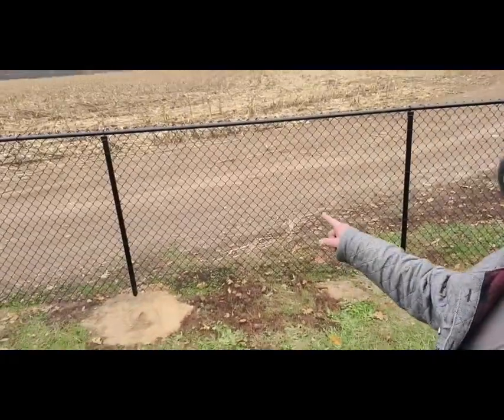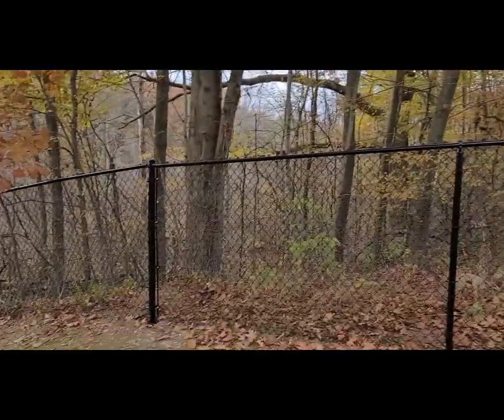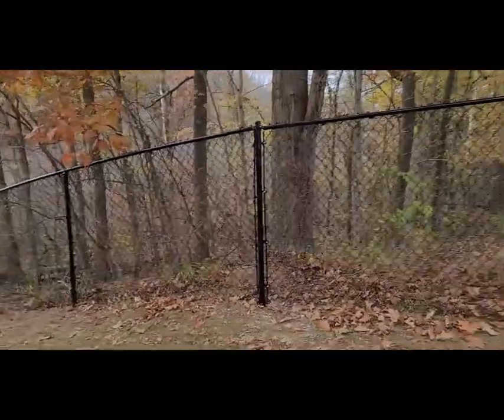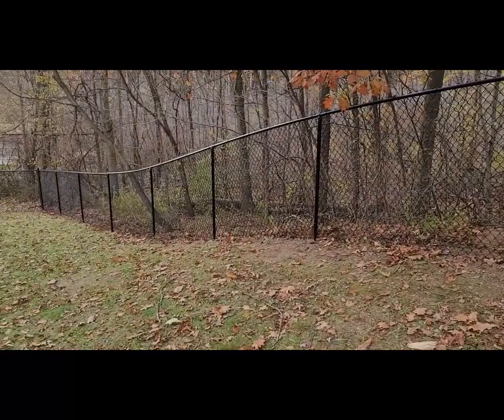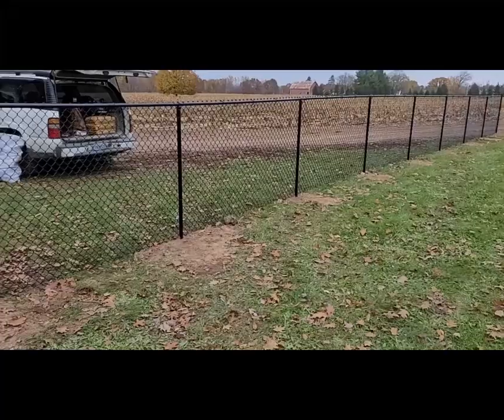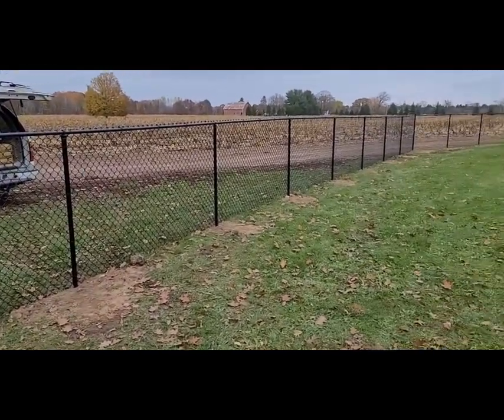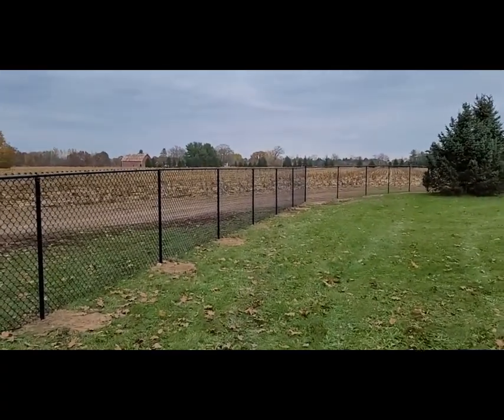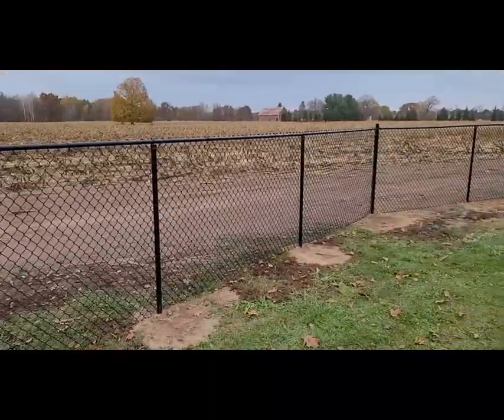what you need to know before you buy a chain link fence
These are 5 things that I think are crucial to consider when hiring a fence contractor to do your chain link fence.

We'd love to hear your thoughts!